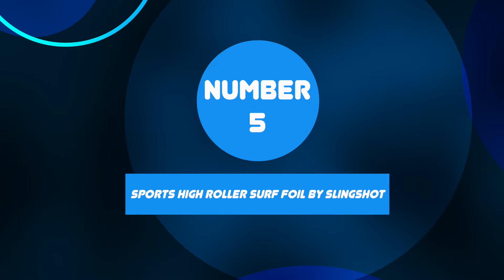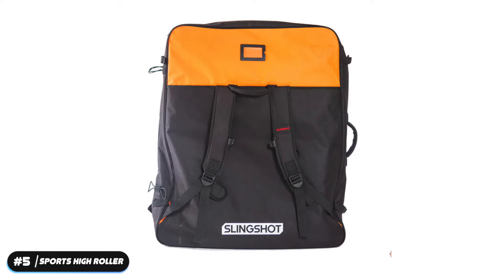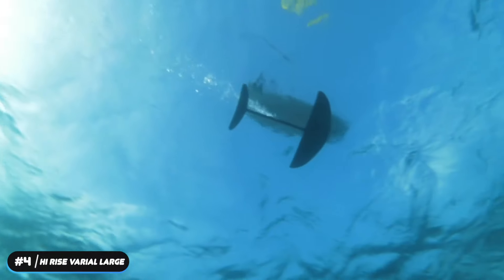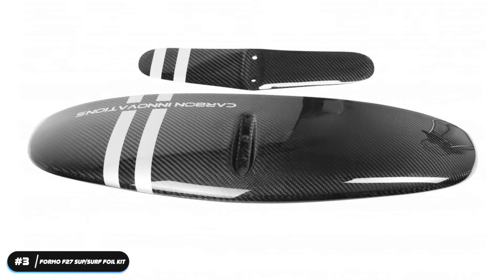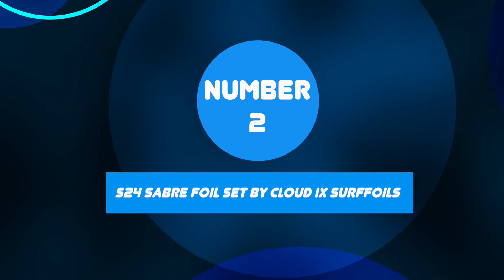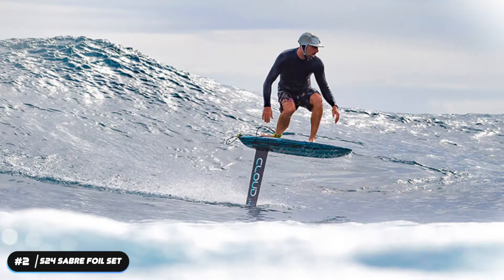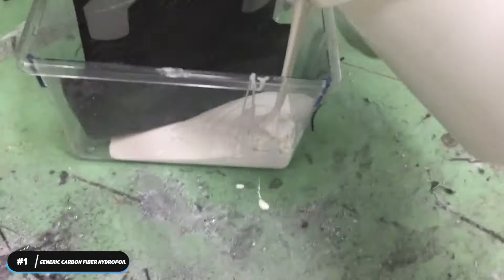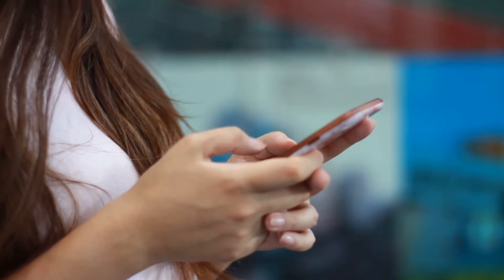Hydrofoil Surfing | Top 5 Best Surf Foils!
surf and foils and hydrofoil surfing

8 best speed boats

Foiling needs exceptional control and balance. Aside from these, you will also need a reliable
foil board. They’re not widely available in the market, but if you’re looking for some of the best
Surf Foils, here are some of the top brands to consider.

Welcome back to another exciting video from Tech enlarge live. Today’s video is about the Top 5

🎥 Videos about  5 best yacht boats, 5 best Budget Drones and 7 best electronic purchases

❓ Copyright Questions
106 and 106A, the fair use of a copyrighted work, including such use by reproduction in